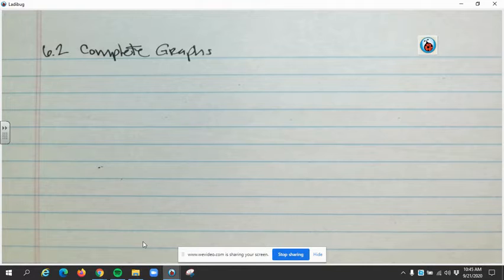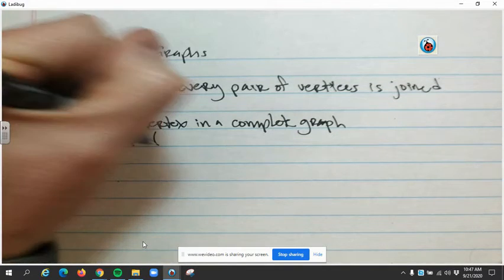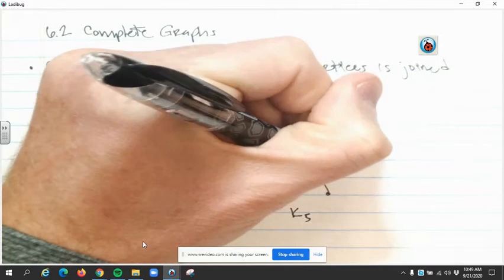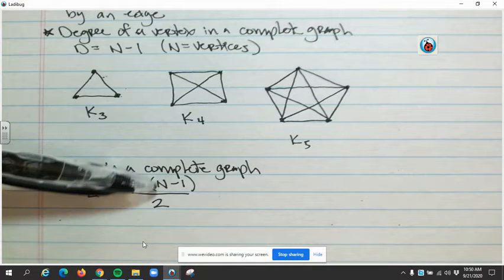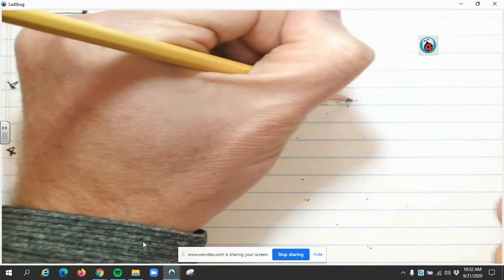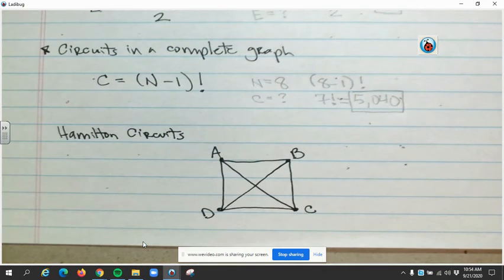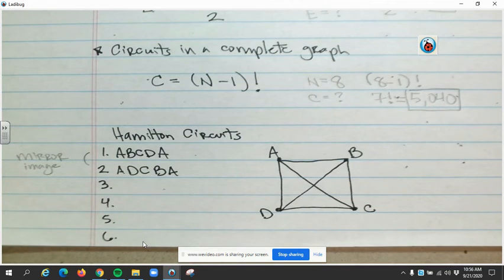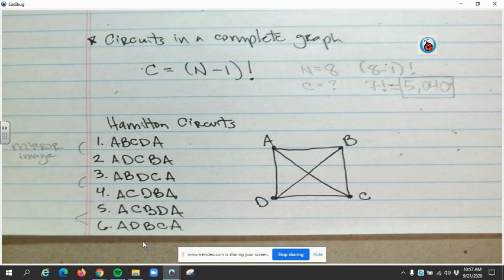6 2 Complete Graphs